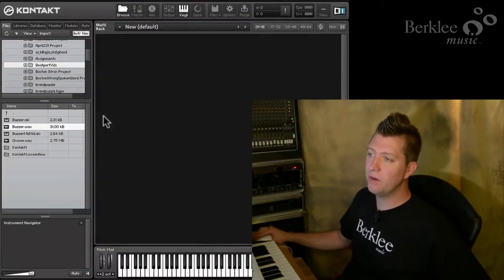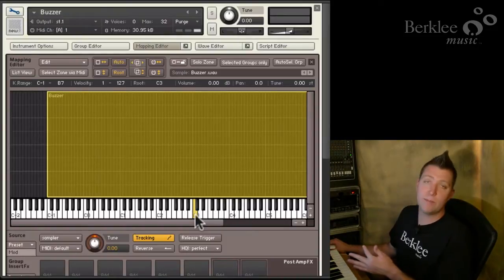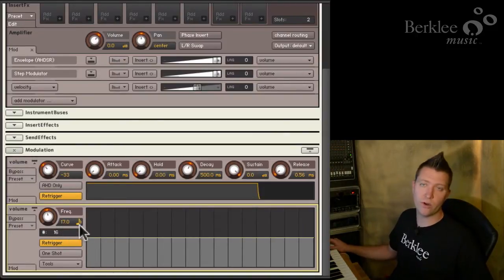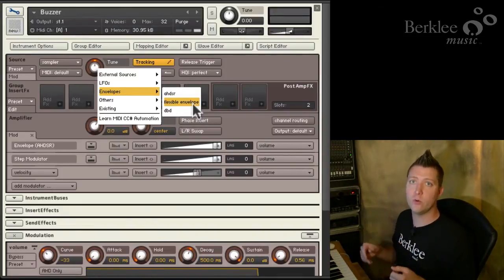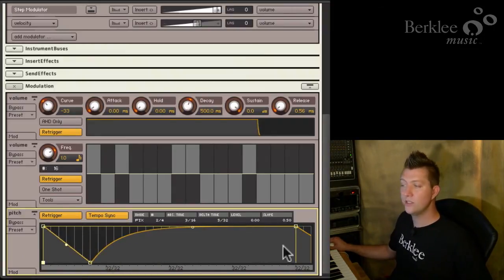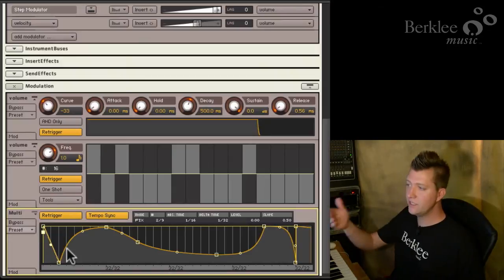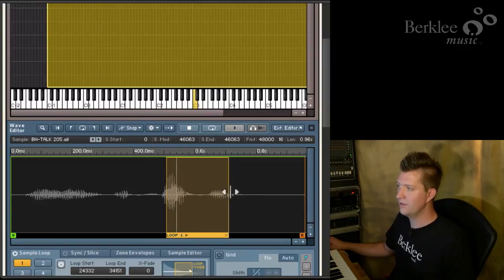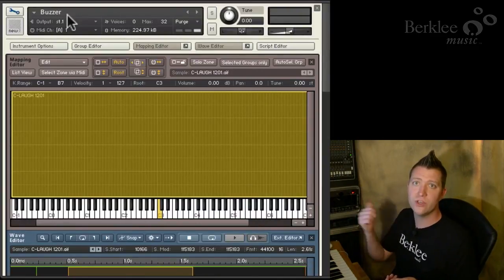Kontakt Rhythmic Modulation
Learn more about Loudon's Composing and Producing Electronic Music online course

Envelopes have evolved from simple ADSR envelopes to include any number of stages and be synchronized to your DAW tempo and meter. In this video we look at how to use advanced envelopes in Native Instruments Kontakt to create complex rhythmic gestures. This video will provide you with a starting point for your own rhythmic synth explorations.